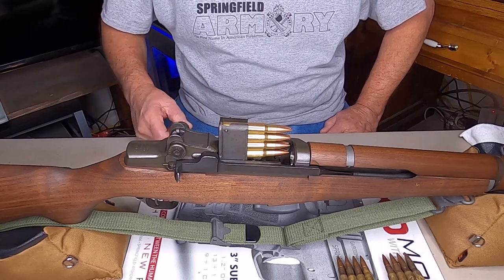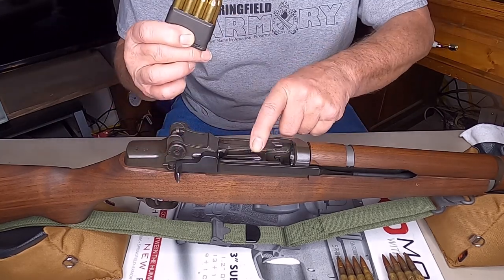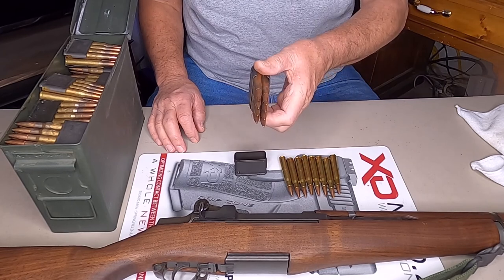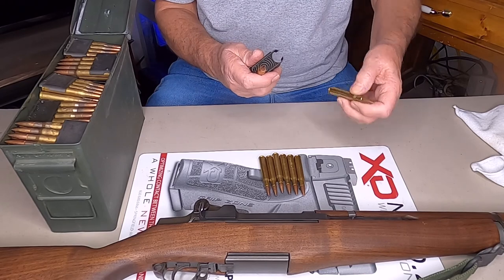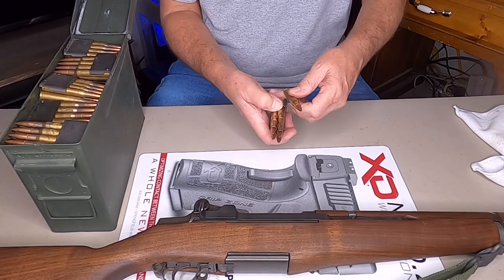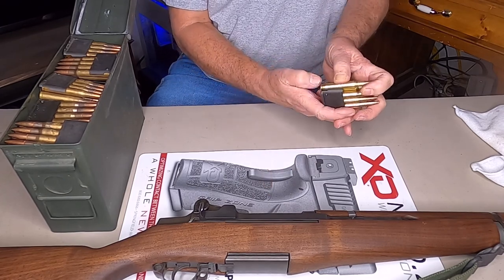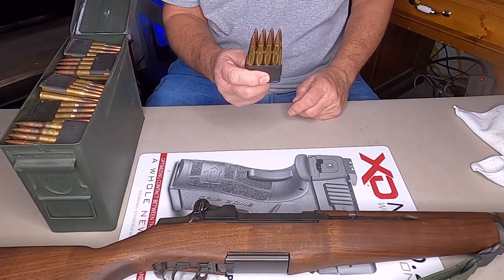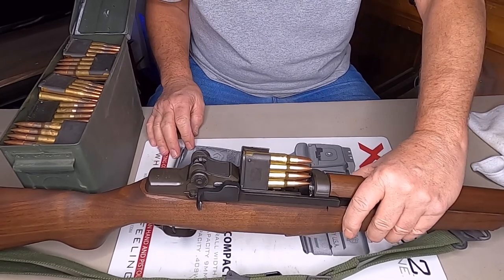How To Load An Enbloc Clip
M1 Garand Clip